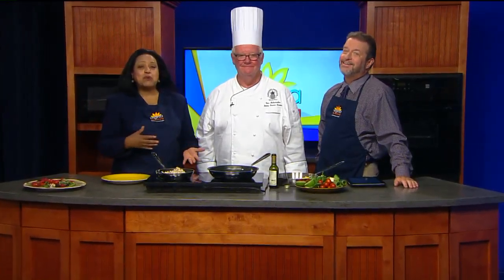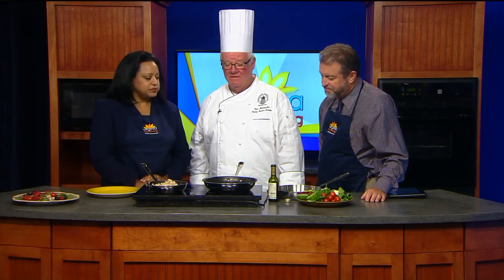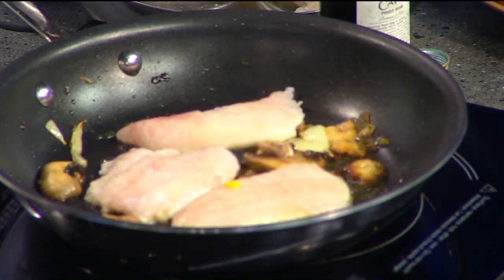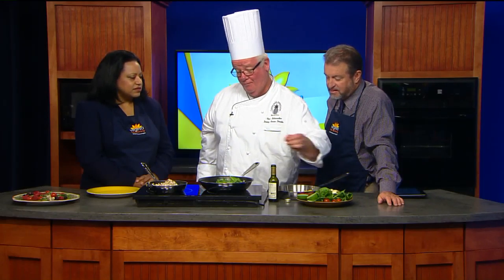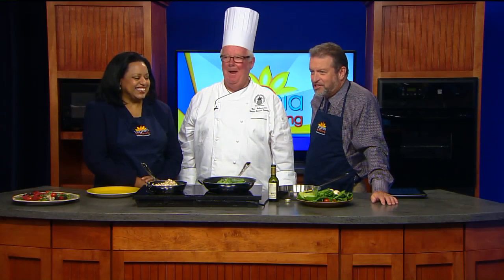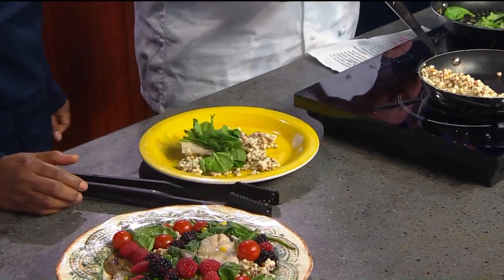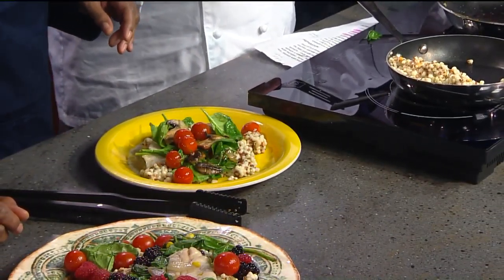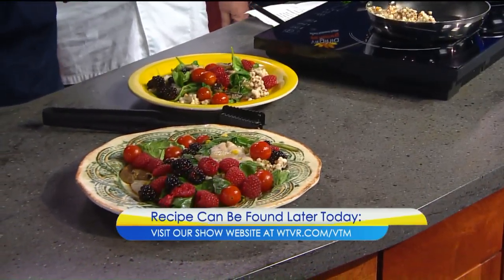Chef Tom shares secret to perfectly prepared pan-seared sea bass